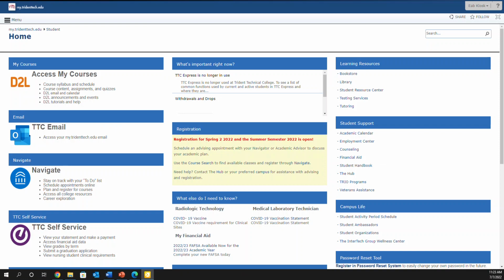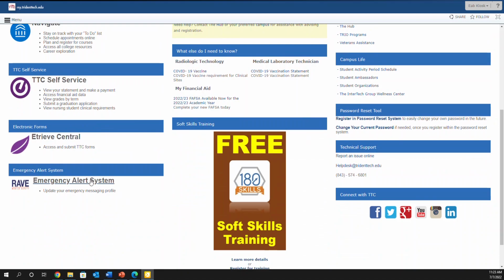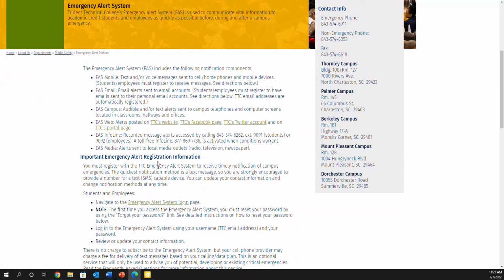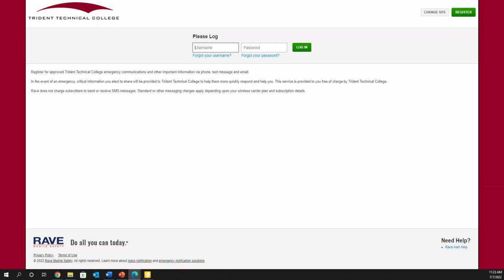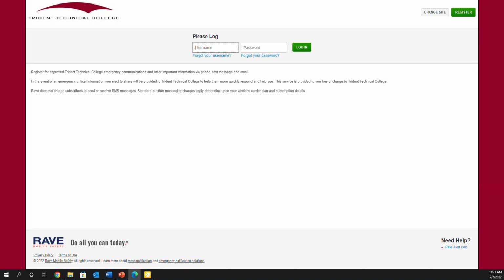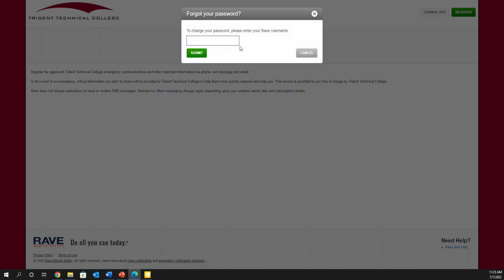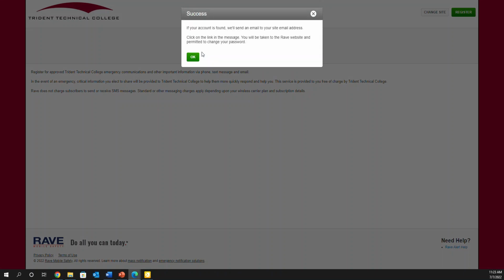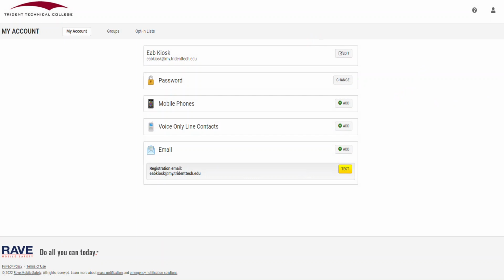Updating TTC Emergency Alert System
This short video explains how to update your information in the TTC Emergency Alert System.